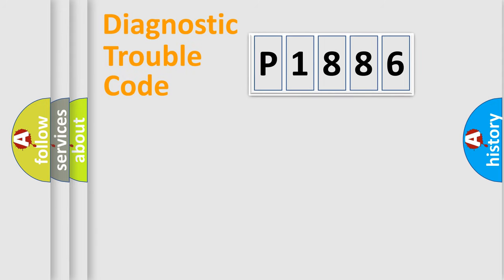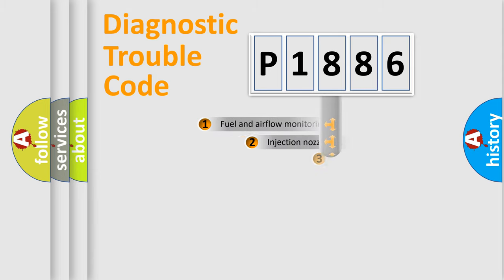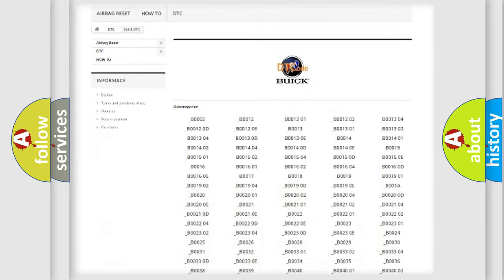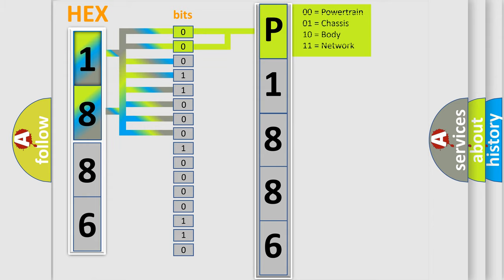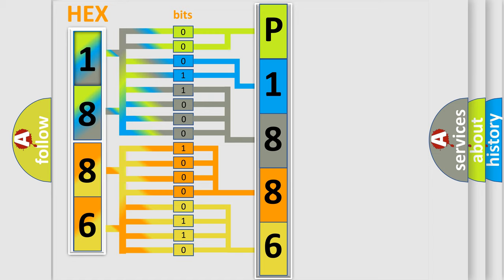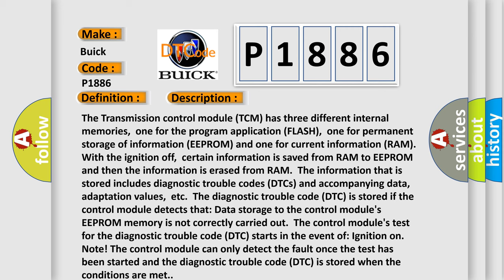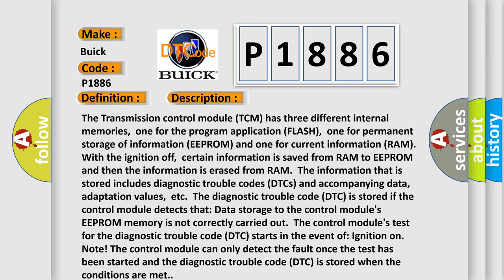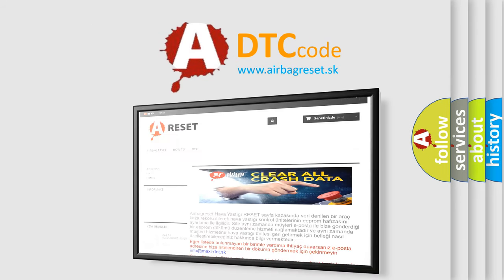DTC Buick P1886 Short Explanation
Contents:
0:21 Basic DTC analysis according to OBD2 protocol standard.
1:48 Insight into programming
2:58 A diagnostically understandable description of the Diagnostic Trouble Code
3:05 Basic error definition

Make:
Buick
Code:
P1886
Definition:
Internal Control Module Read Only Memory (ROM) Error
Description:
The Transmission control module (TCM) has three different internal memories,one for the program application (FLASH),one for permanent storage of information (EEPROM) and one for current information (RAM).With the ignition off,certain information is saved from RAM to EEPROM and then the information is erased from RAM.The information that is stored includes diagnostic trouble codes (DTCs) and accompanying data,adaptation values,etc.The diagnostic trouble code (DTC) is stored if the control module detects that: Data storage to the control modules EEPROM memory is not correctly carried out.The control modules test for the diagnostic trouble code (DTC) starts in the event of: Ignition on.Note! The control module can only detect the fault once the test has been started and the diagnostic trouble code (DTC) is stored when the conditions are met.
Cause:
Internal fault in the transmission control module (TCM).